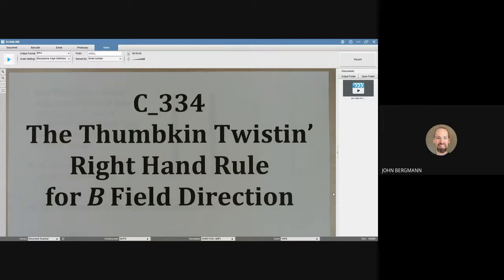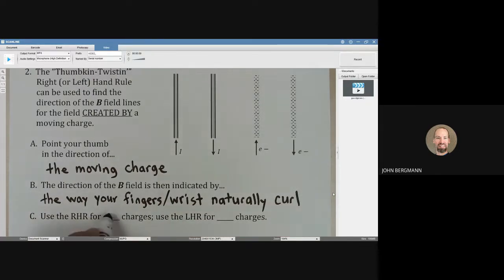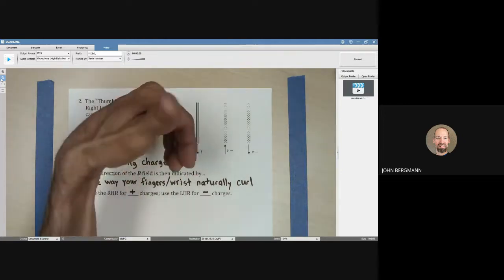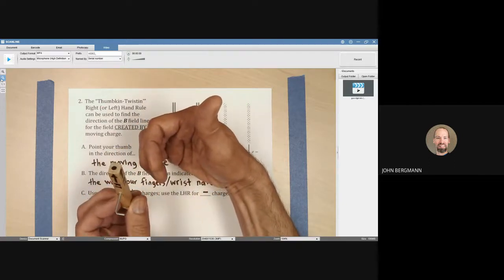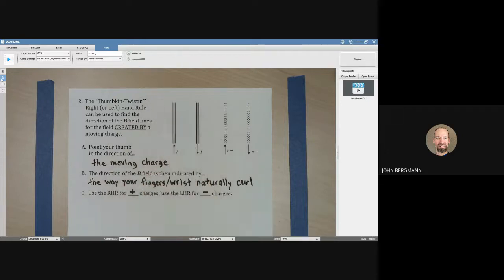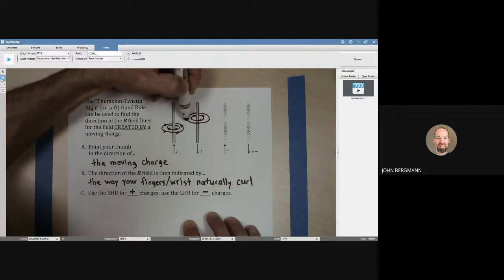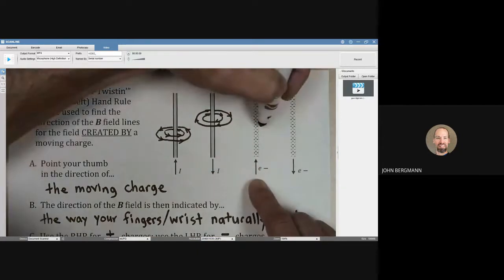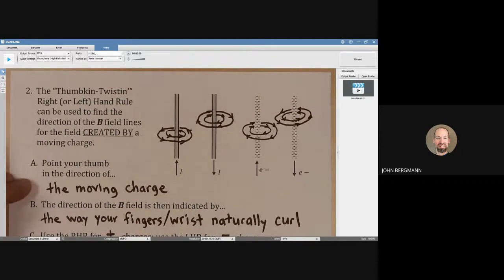C 334 thumbkin twistin RHR for B field direction